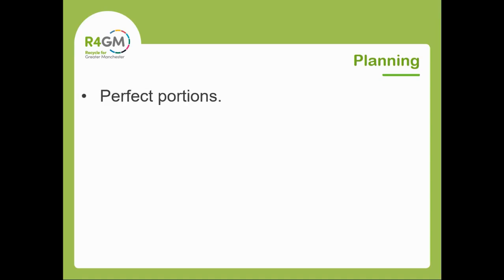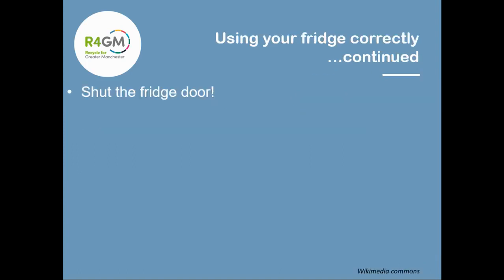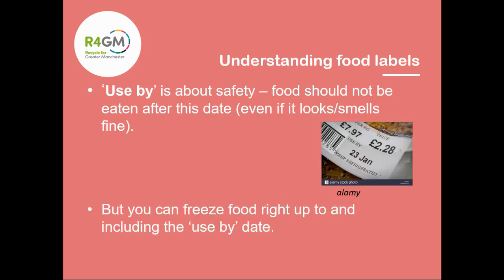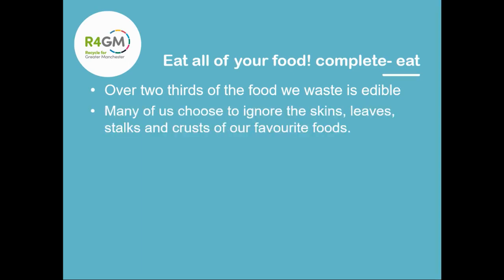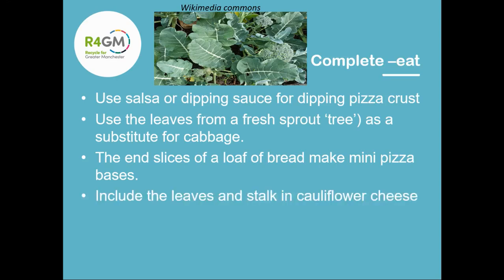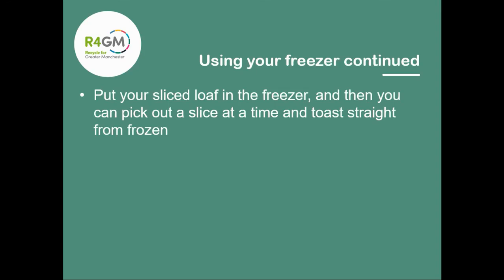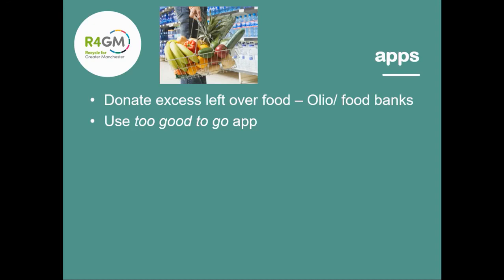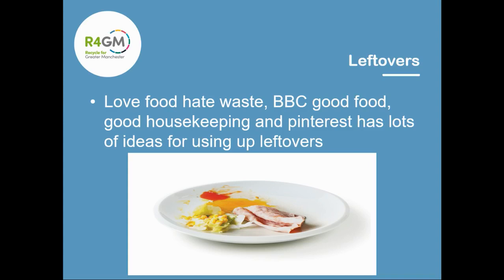How to reduce your food waste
Tips on reducing your food waste at home